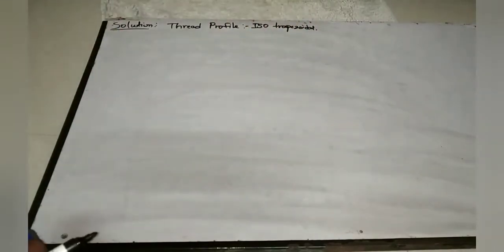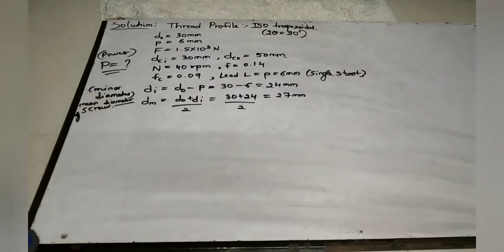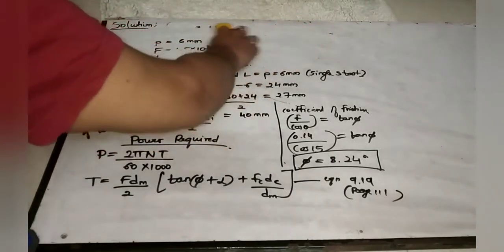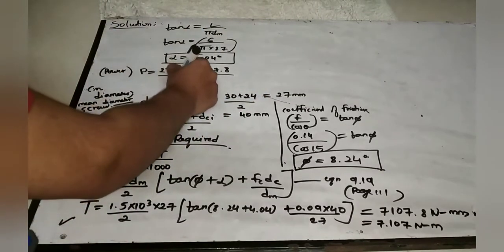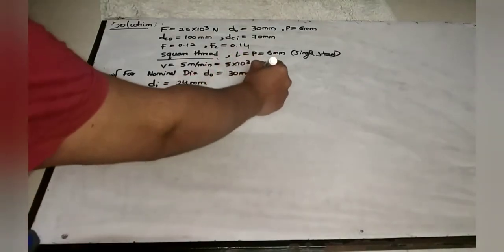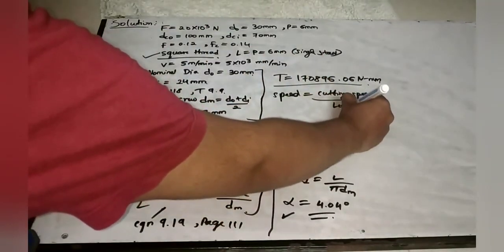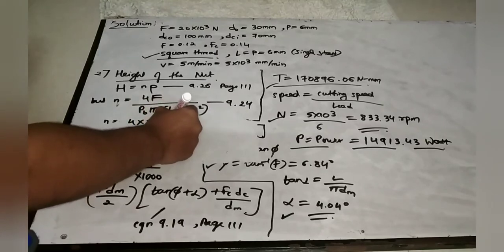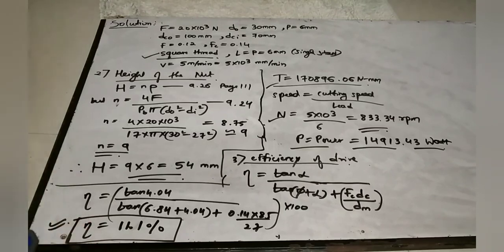Power Screws Part 7